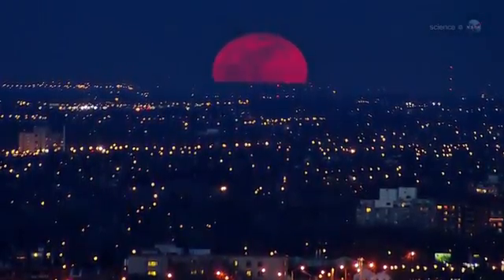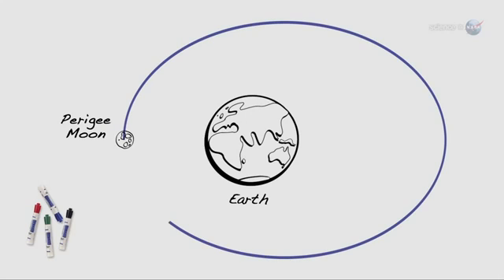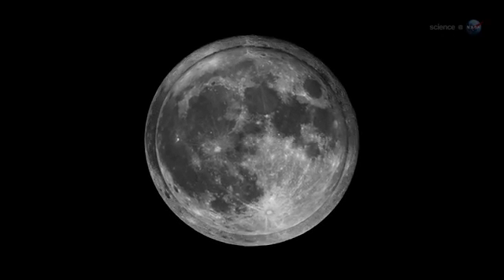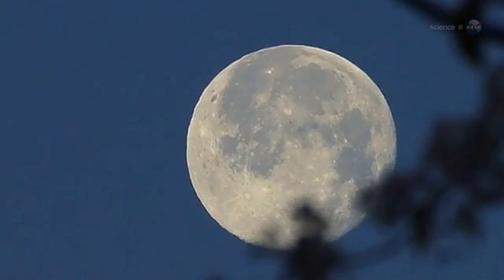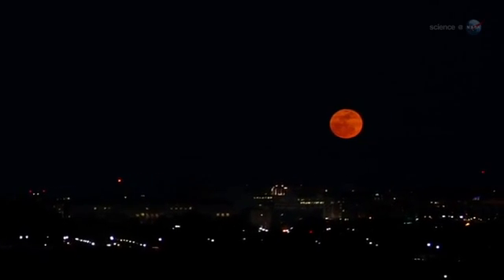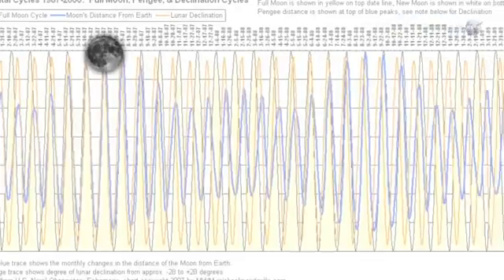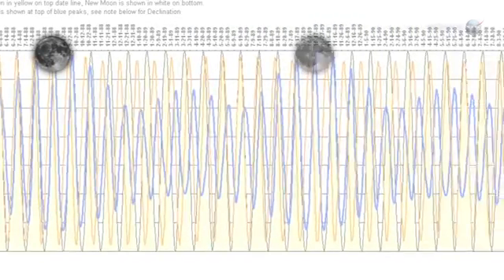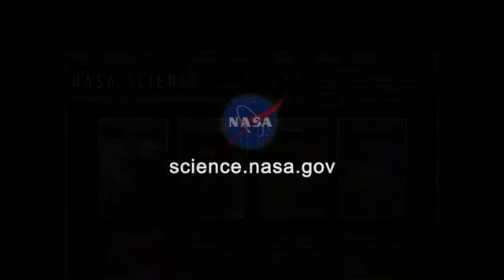ScienceCasts: The Super Moon of May 2012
for more information.          Another "super-Moon" is in the offing. The perigee full Moon in May will be as much as 14 percent bigger and 30 percent brighter than other full moons of 2012.